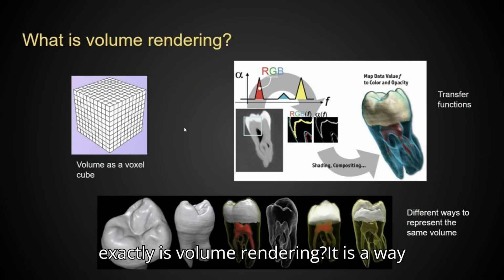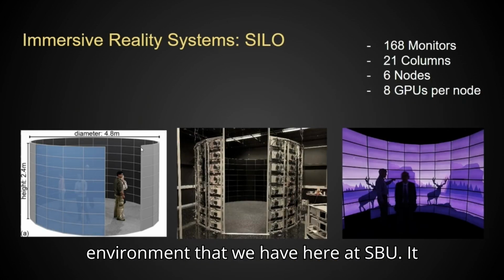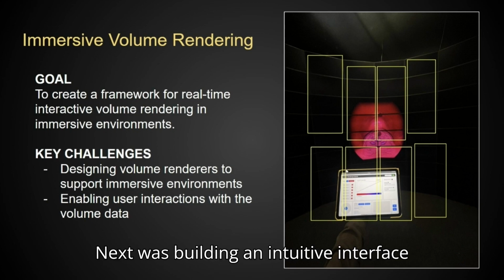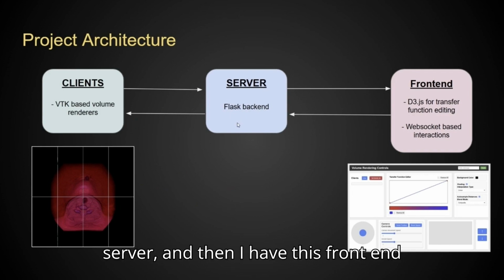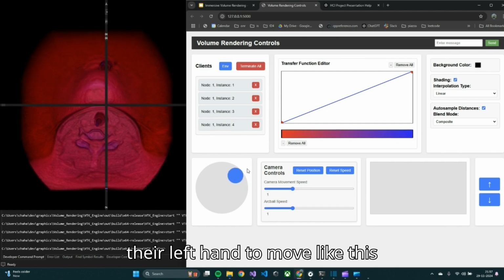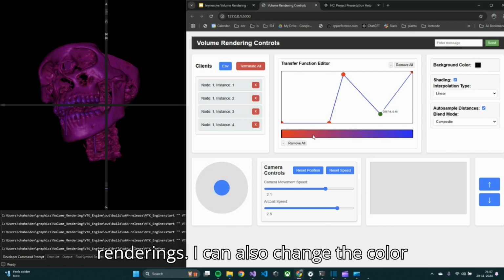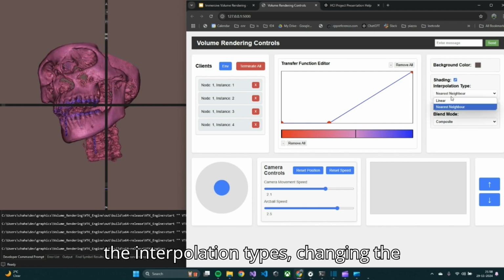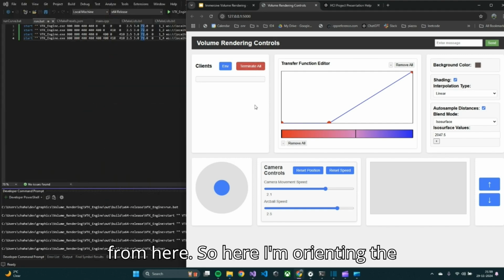Immersive Volume Rendering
CSE 518. Volume rendering engine for immersive virtual reality environments.